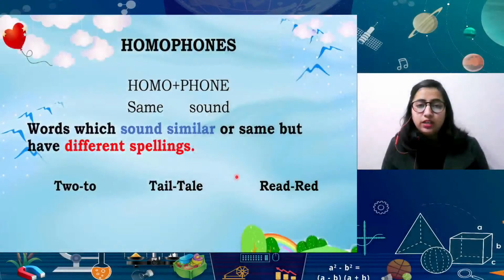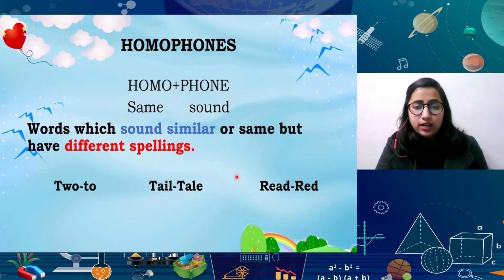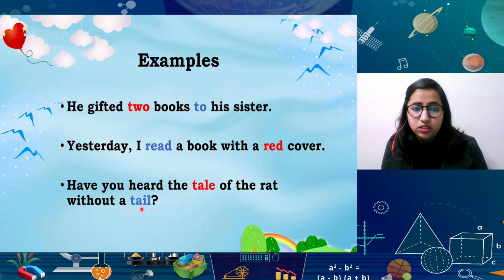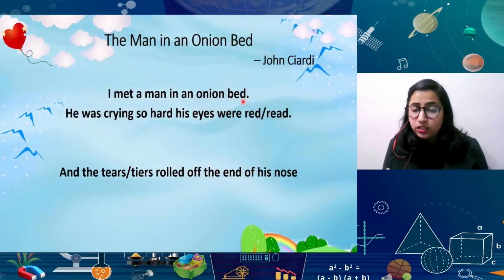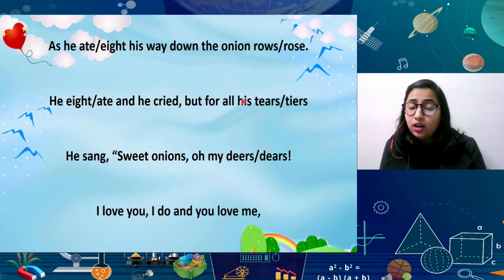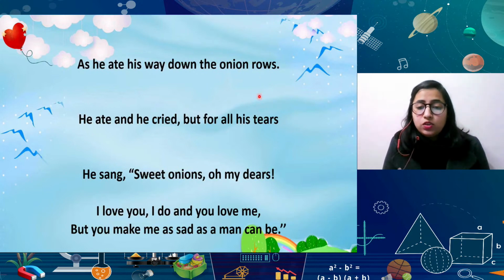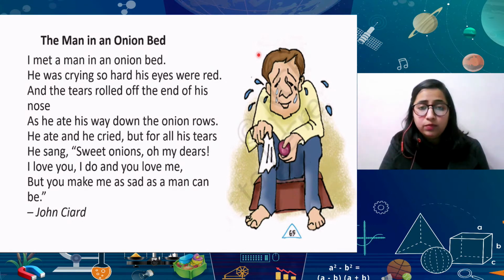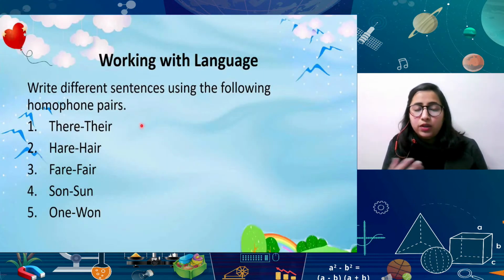Live Interaction on PM eVidya : Homophones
Subject : English  Class - IV

# PM eVidya

Sahyog Session
Mon-Fri                                             5-5.30pm

The programs can be viewed on:
1. DD Free dish channel #128
2. Zee Dish TV Channel #950
3. Tata Sky Channel #756
4. Airtel TV Channel #440
5. Videocon Channel #477
6. Jio TV App
7. ‘NCERT OFFICIAL’ YouTube Channel
3. SWAYAM Prabha App
4. ePathshala Kishore Manch App
5. Social Media Platforms of CIET & NCERT (YouTube, Facebook, Twitter, WhatsApp, Telegram)